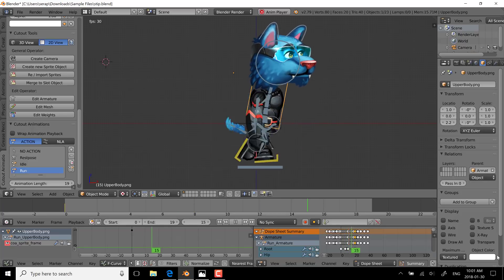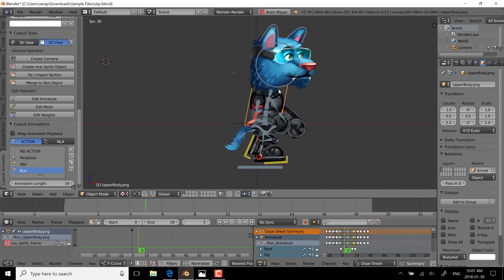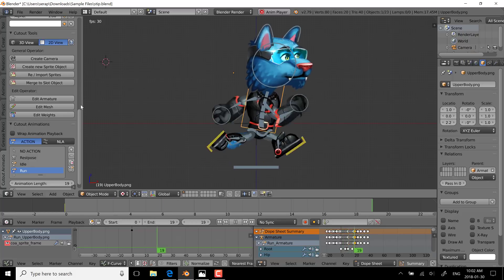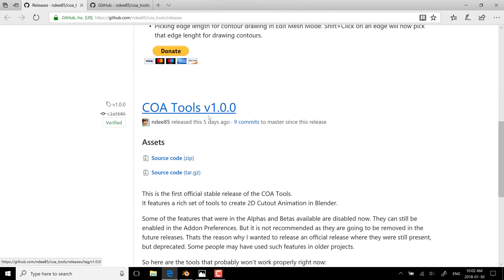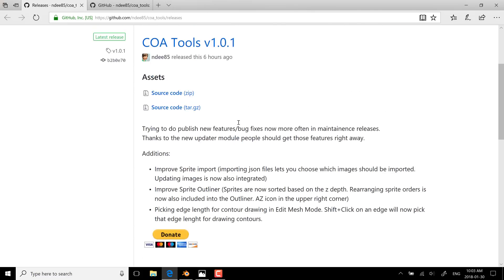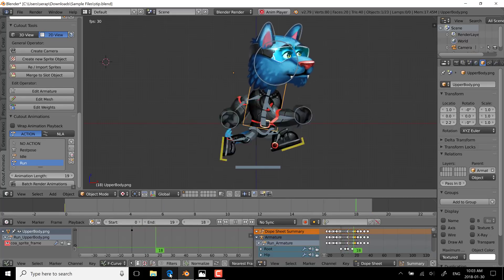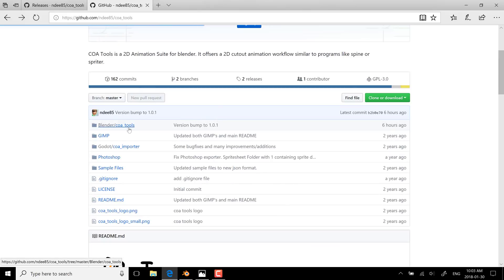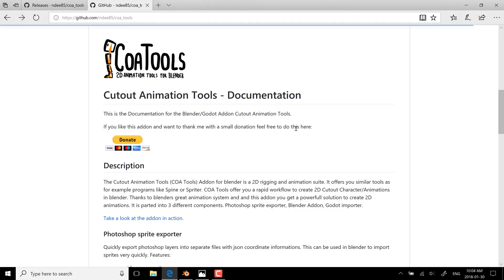CoaTools 1.0 Released -- 2D Animation for Games directly in Blender!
CoaTools, Cut Out Animation Tools, is a open source completel free 2D bone based animation system for Blender.  It just hit it's 1.0 release and it's an incredibly cool animation system you should check out.  Also has support for exporting to the Godot game engine, and GIMP+Photoshop exporters.